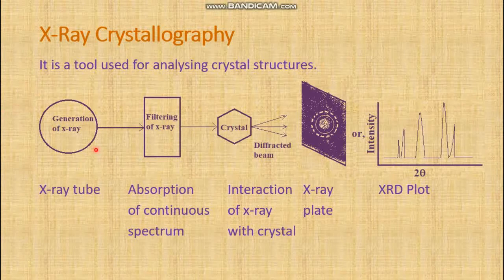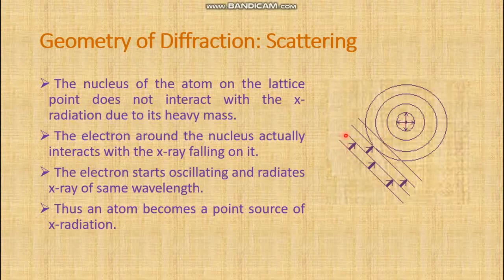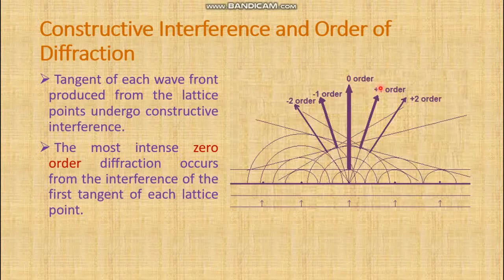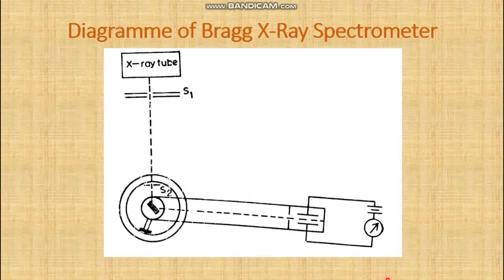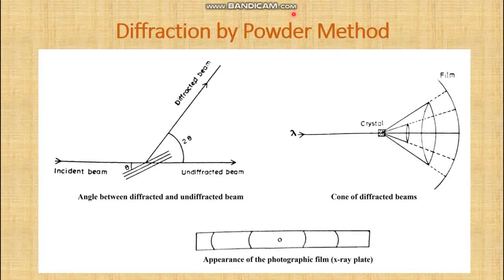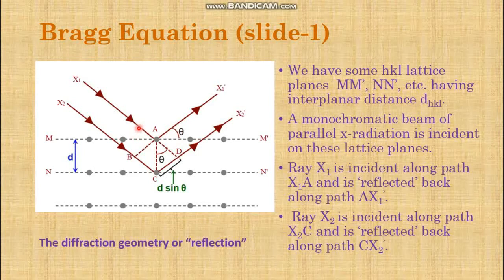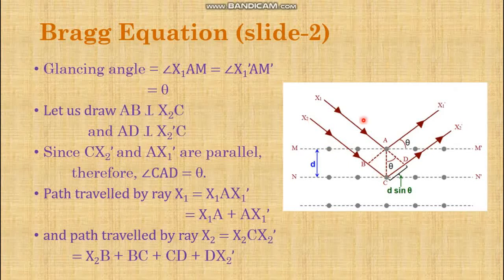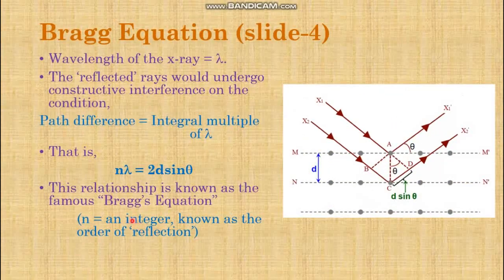Solid State Chemistry: Lecture 6: X-Ray Crystallography and Bragg Equation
X-ray crystallography
Diffraction geometry
Laue Pattern
Bregg Equation, derivation of
Powder diffraction method
White x-ray and Characteristic x-ray